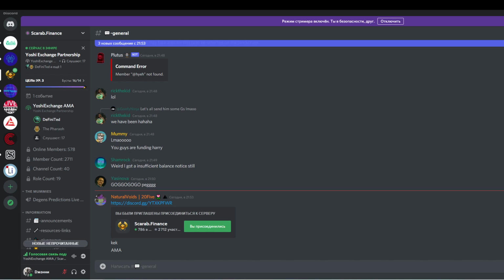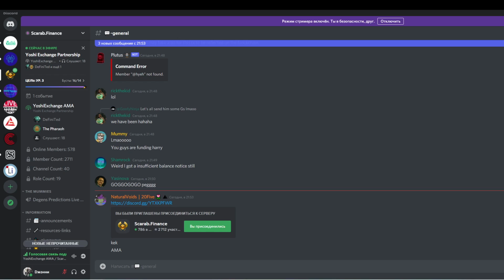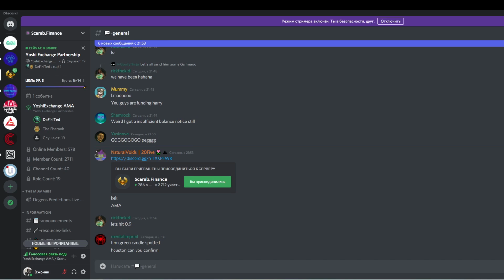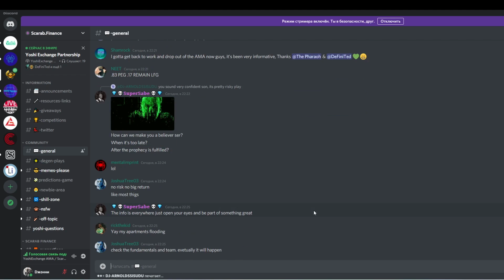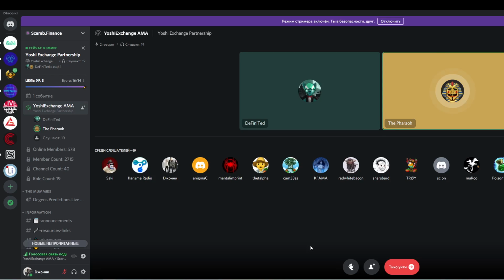AMA DefiniTed Yoshi Exchange Scarab Finance Partnership 2022 02 08